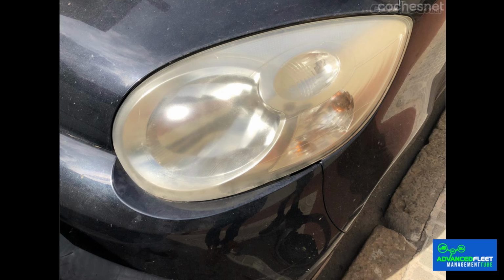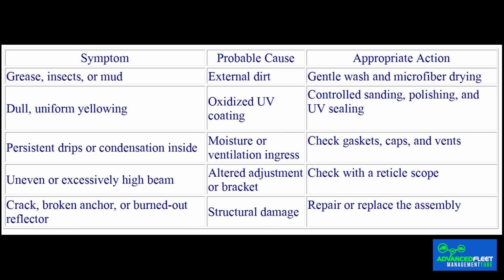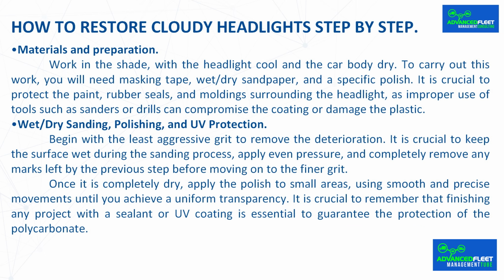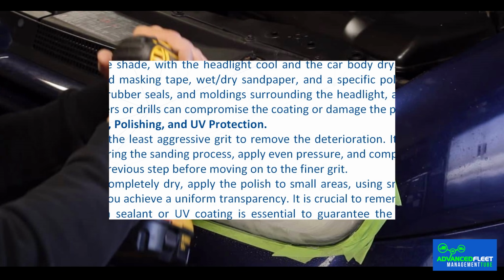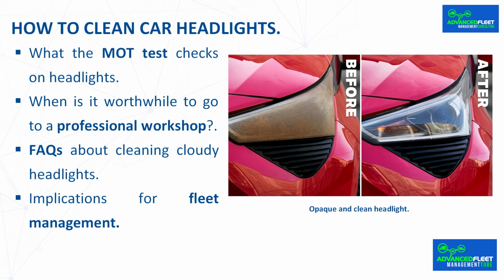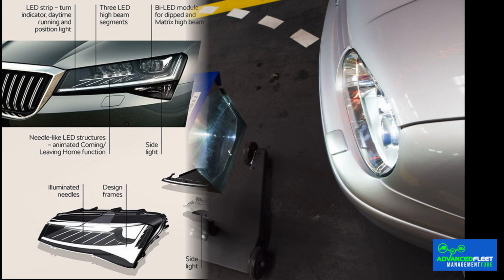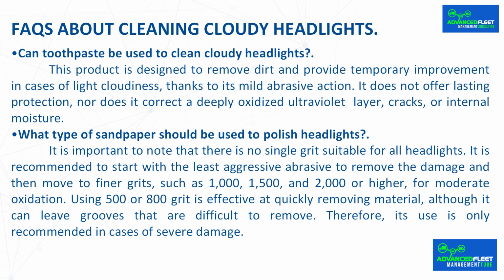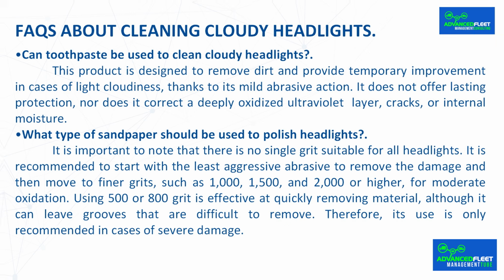How to clean your car's headlights and pass the MOT test.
Introduction.

 The class develops effective methods and practices to avoid for restoring headlight transparency for safe driving, passing vehicle inspections, and the implications for fleet management.

How to clean car headlights.

 Why headlights yellow and lose transparency.

 Most headlights incorporate a polycarbonate lens, which is factory-protected against ultraviolet rays. Various factors, such as sun exposure, harsh washing, and road debris, can compromise its integrity. When headlights show signs of deterioration, a change in the finish is observed, acquiring a yellowish and opaque tone, which affects the headlight's ability to project light properly.

 The effect is not limited to aesthetic considerations. A weaker or more diffused beam of light can reduce contrast in low-light conditions, which can cause glare if the optics or bulb adjustment are faulty. This review on how headlight wear affects visibility and vehicle inspections explains why it's advisable to take action before the deterioration becomes severe.

 How to know if cleaning is enough or if polishing is necessary.

 First, wash the headlight with water and a neutral automotive soap, using a clean microfiber cloth. If it regains its transparency when dry, the problem was caused by dirt. If the color remains yellowed and the surface is still rough to the touch, the outer protective layer is likely oxidized and requires polishing.

Other subtitles available: Arabic, Chinese, French, German, Indonesian, Italian, Japanese,  Korean, Persian, Portuguese, Russian, Spanish, Thai, Turkish, Vietnamese.

If you want the presentation of the presentation in PDF format, write an email to:

Learn about our fleet management consulting and training services.

Learn how to electrify your fleet of vehicles, we carry out everything from the feasibility study to its implementation and development.

The Newsletter is dedicated to everything related to vehicle fleet management, and the most important news of the week is published. No personal information is necessary to register.

Bibliography.